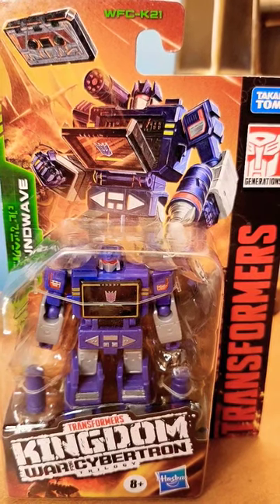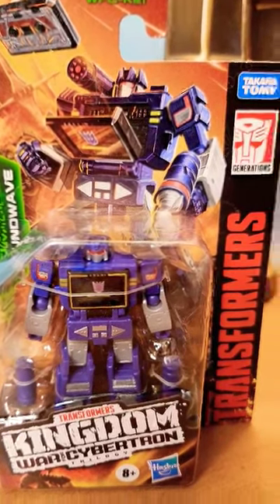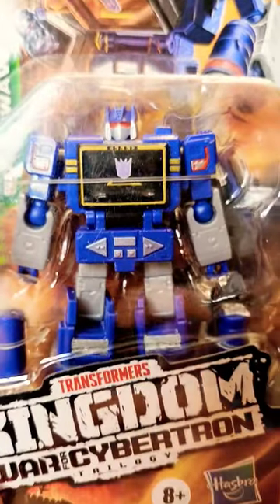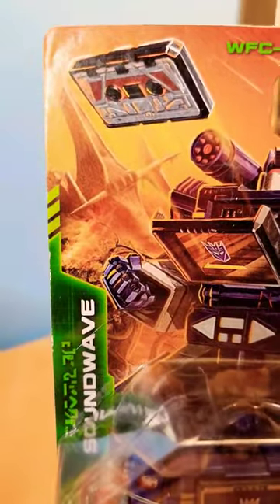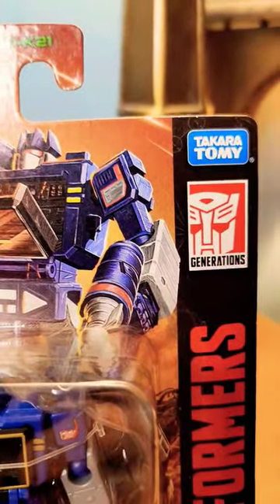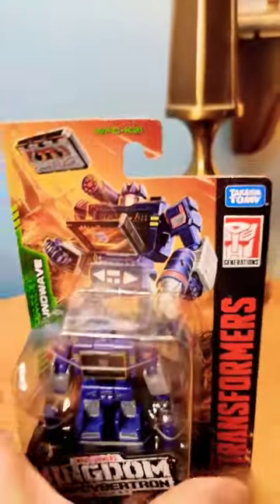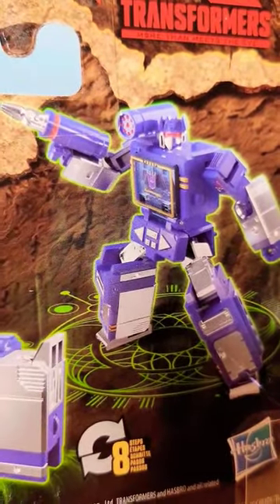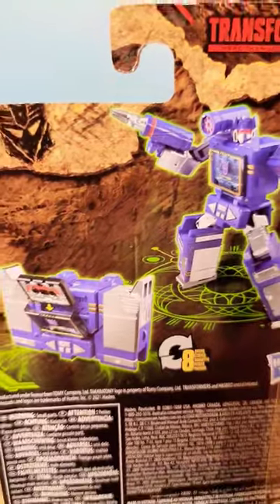Transformers G1 Soundwave Kingdom Core Class 3.5-inch Review! 🤖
Transformers G1 Soundwave Kingdom Core Class WFC-K21 3.5-inch Unboxing, Review and How To Transform! Full Video

First look, history, how to transform (robot to boombox), review and unboxing of Transformers G1 Soundwave Core Class Kingdom War For Cybertron Trilogy 3.5-inch Action Figure Toy! Takara Tomy Generations: WFC-K21.

▶️ Soundwave Kingdom Core Class

@hasbroOfficial and @hasbropulse

Soundwave fully transforms from a robot to cassette tape player recorder boombox!

Discover Kingdom: Worlds collide when the Maximals and Predacons join the fight, coming together with the Autobots and Decepticons in an epic battle that will alter their destiny forever.

3.5 Inch Core Class Scale: This Soundwave collectible figure stands at the new Core Class scale! The 3.5in mini figure allows fans to collect a miniature version of the iconic character to pose out with other Soundwave figures at larger scales! (Each sold separately, subject to availability.)

Classic G1 Earth Mode: This Core Class Soundwave toy converts to G1 inspired cassette player mode in 8 steps.

Classic G1 Accessory: Comes with missile blaster and shoulder cannon weapon accessories and non-converting Laserbeak mini cassette figure that can fit inside the Soundwave figure in cassette player mode.

Great Gift: This 3.5inch Sound wave makes a great gift for both kids and adults!

Kingdom Classes: Core, Deluxe, Voyager, Leader, Commander and Titan.

Transformers came out in 1984 which included a toy line of action figures and cartoon by Hasbro. The first movie was in 2007 directed by Michael Bay starring Shia LaBeouf and Megan Fox. In 2014 Mark Wahlberg joined the franchise. Transformers have always been a huge success from the 80s, 90s, 00s to present.

Video filmed with Samsung Galaxy S22 Plus Camera in full 4K HD 60fps.